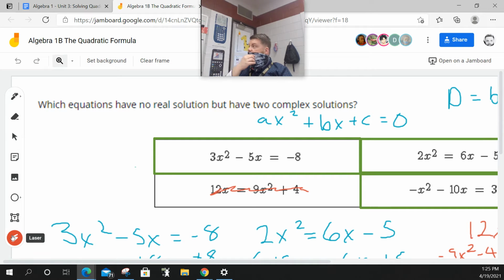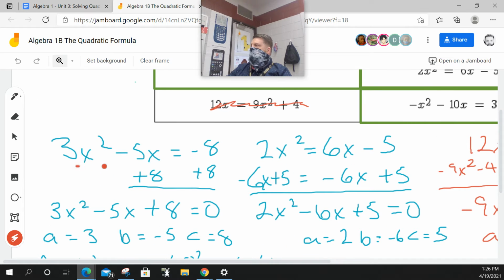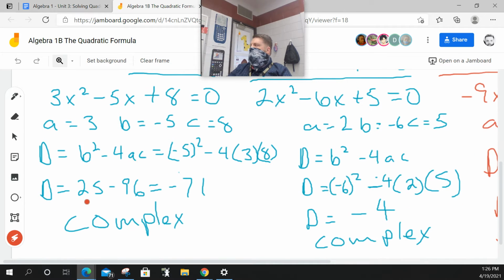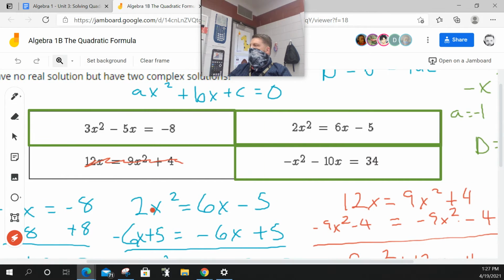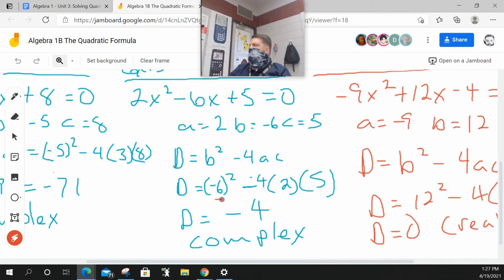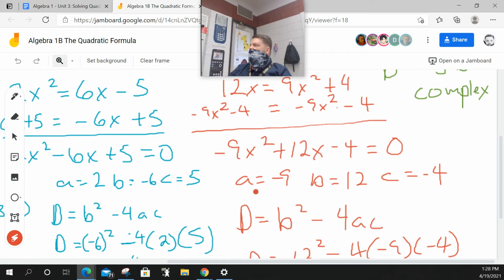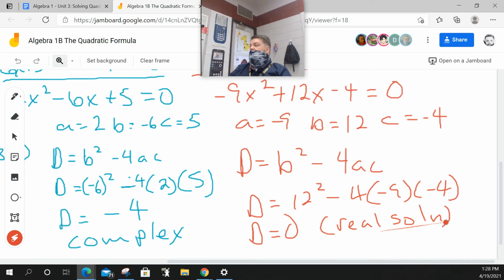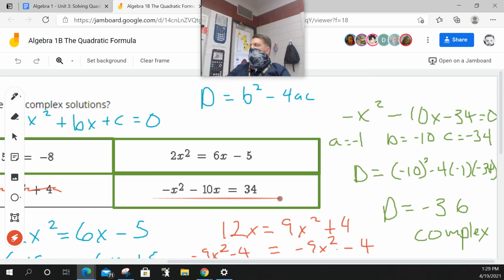Algebra 1B The Quadratic Formula Example 19